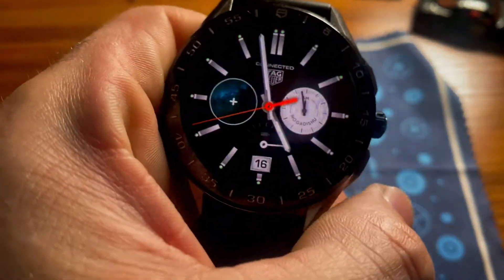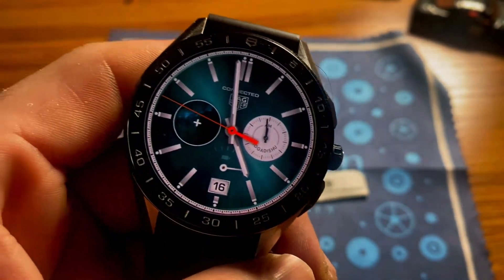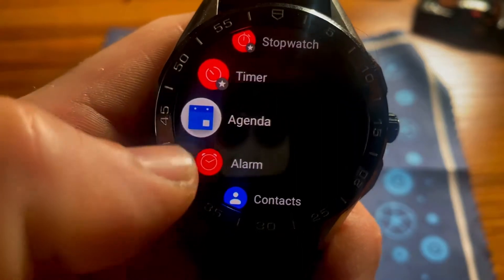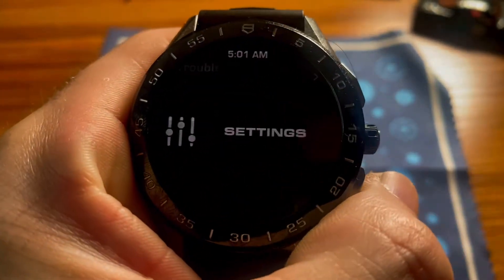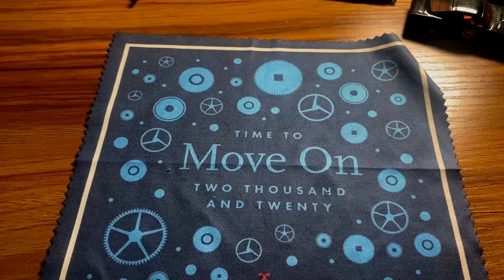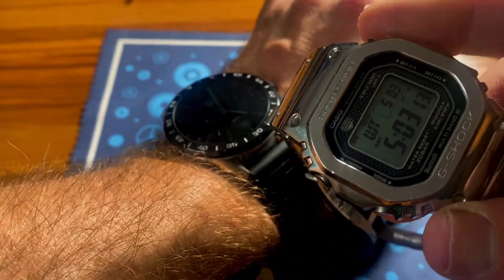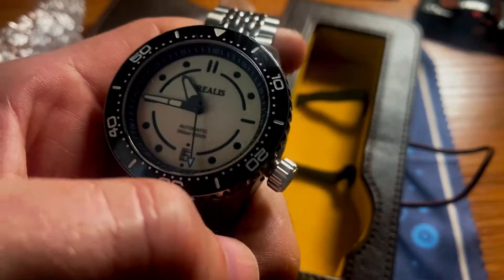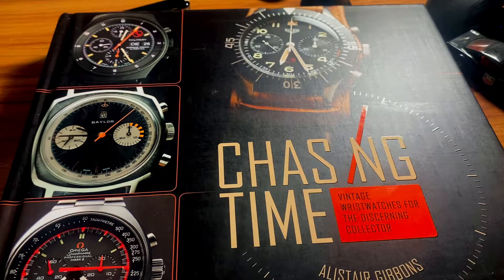TagHeuer Connected ! Plus Borealis Unboxing / Special Book Also !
Thanks to Rich over at Saltzmans-watches.com for lending this watch in ! Check out this Tag Huer and many other there let him know I sent ya !